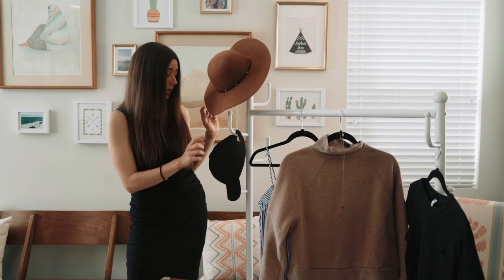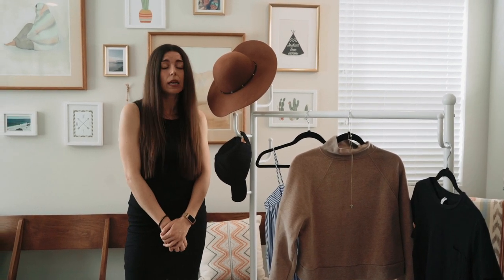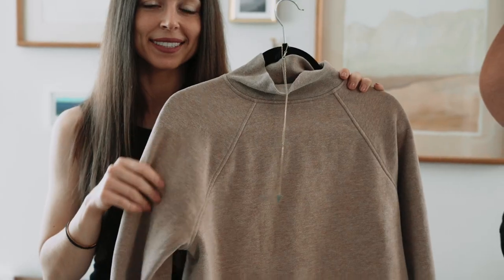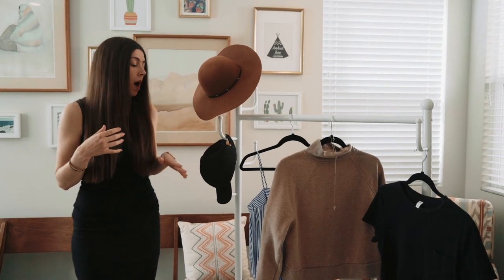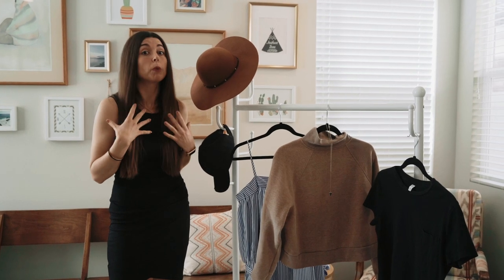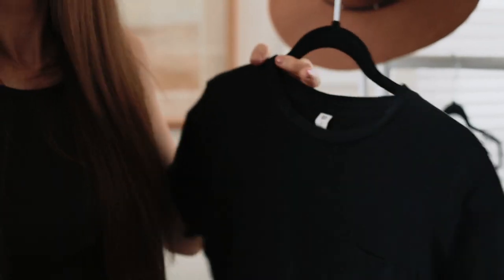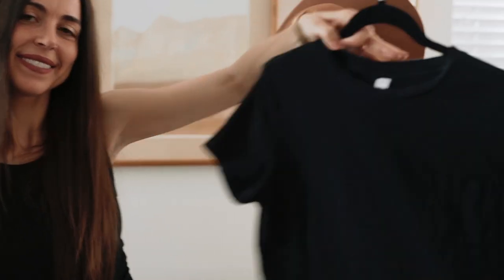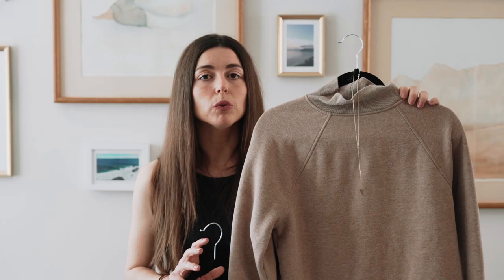What to Wear for a Passport Photo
You’re going to be looking at your passport photos for the next ten years, so you want it to look great every time you flash yours at customs.

Thankfully, you can take your own passport photo nowadays (although the U.S. State Department specifically forbids selfies). That means you’re no longer stuck taking it under the lovely fluorescent lights of your local Walgreens.

But, there are rules for what you can wear for a passport photo. Pretty wild, huh?

Watch on to learn what to wear — and what not to wear — for a passport photo that looks good today, and ten years later when your passport is filled with stamps from all over the world.